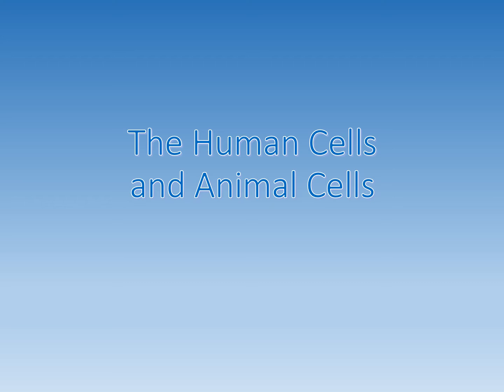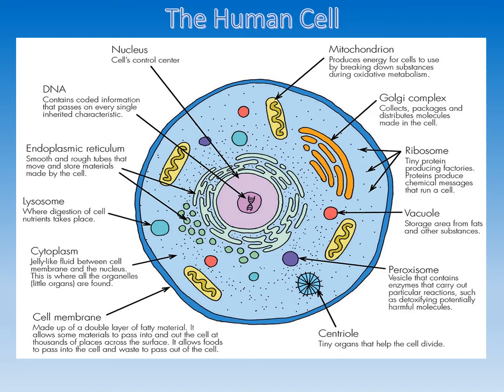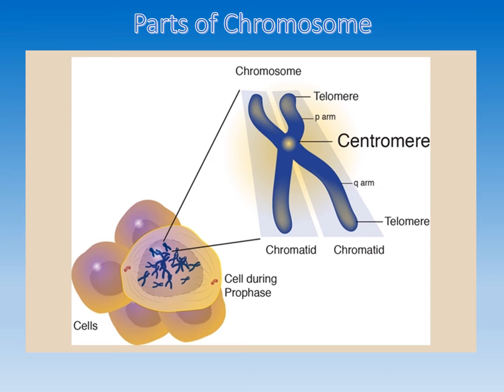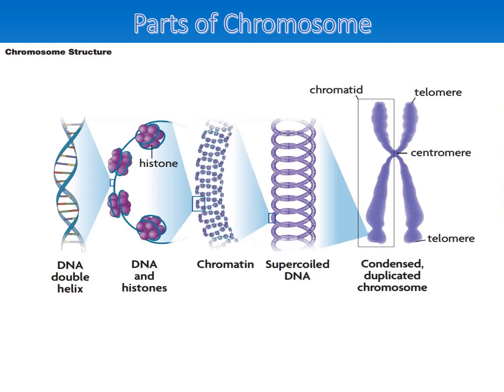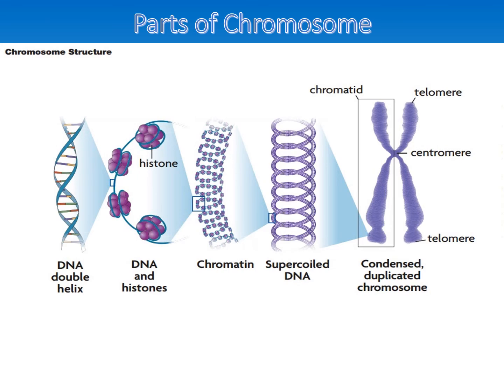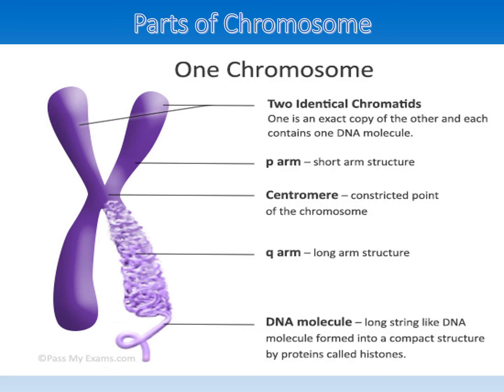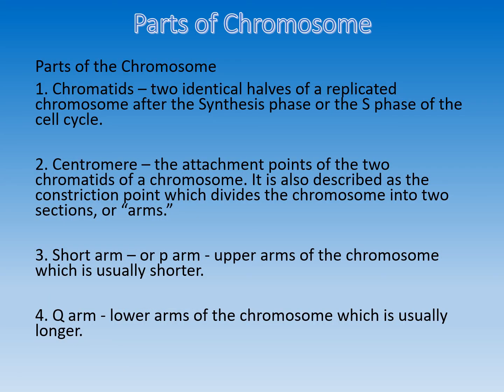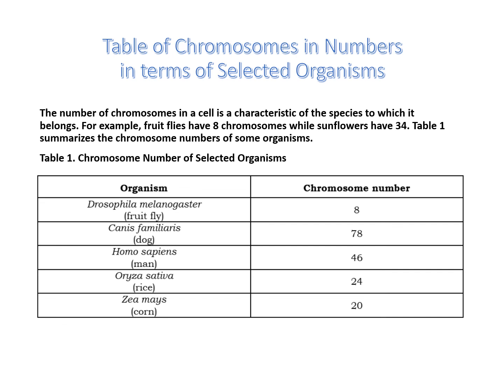The Human Cells and Animal Cells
This lesson is about the human cells that includes the parts and functions, the parts of the chromosomes and the examples of different DNA count.